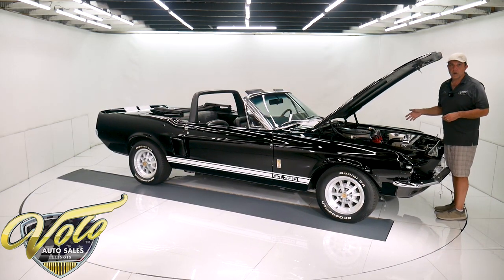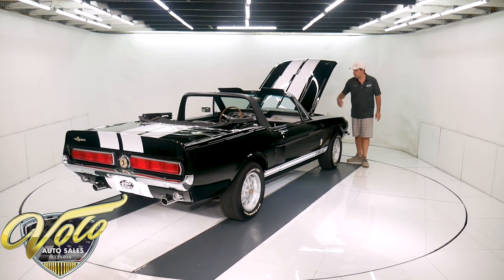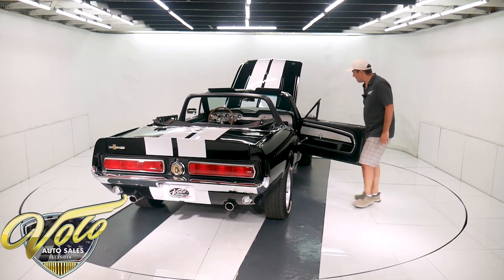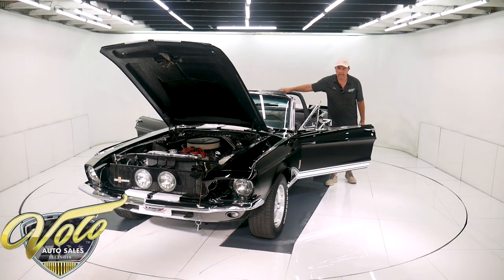1967 Ford Mustang Shelby Tribute for sale at Volo Auto Museum (V19815)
Exciting Shelby tribute with a performance 302, 5 speed and the top goes down. The same owner for over 35 years, it was an eight year restoration project. Less than 1,000 miles since completed.

EXTERIOR: This is a sexy looking car. It was born raven black and now it has the Shelby upgrades. Up front it has the Shelby scooped hood with hood pins and Shelby grill with inboard lights. It has scoops on each quarter panel. In back it has the dovetail trunk with Shelby taillights and gas cap. The body is straight as an arrow, no rust or damage. It was repainted it's original Raven Black color and it looks like a mirror. The white over the top stripes are painted on, the GT-350 side stripes are decals. All new Shelby emblems. New bumpers, handles, trim around the top opening and trim around the windshield. The black top was replaced and weatherstrips were replaced. The power top rams are new. The door jambs are repainted and have new sill plates, weather strips and window seals. New windshield. Reproduction 10 spoke Shelby wheels have BFG tires.

INTERIOR: Just like a Shelby it has the deluxe interior. That includes all new comfort weave upholstery on the seats, molded door panels and brushed stainless trim on the dash and doors. New dash pad, chrome instrument bezels and Shelby emblem. It has a walnut steering wheel. It also has a new Shelby center console with the cobra embossed on the armrest pad and a Hurst 5-speed shifter. New carpet, new seat belts front and back. The interior lights work. It has a retro stereo in the dash with kick panel speakers. It also has new visors. Don't forget about the Shelby roll bar.

ENGINE COMPARTMENT: Very spunky 302 motor, conservatively rated at 300 hp. Only 750 miles since it was rebuilt. Has an aluminum intake, Holley carb, Mallory ignition system and a set of headers. Dressed up with some Ford finned aluminum valve covers and matching air cleaner. It is complete and proper. Working horns, battery is bolted down, new master cylinder, new hoses, etc. It features power steering. Runs cool with a polished aluminum radiator and overflow bottle, an electric fan and aluminum water pump.

TRUNK COMPARTMENT: Sharp looking boxed trunk liner. It's upholstered and has chrome details. New carpet on the floor. It has a new trunk latch assembly and weather strip.

UNDERSIDE: Front suspension was all replaced- ball joint, springs, upgraded polyurethane bushings, power steering control valve etc. It has Koni gas shocks front and back. New leaf springs and bushings in back. Brakes were redone, converted to disc in front. Dual exhaust system with Flowmaster mufflers and chrome tips coming out through the valence. Bottom of the motor is clean, fuel pump is replaced, rebuilt starter. Upgraded with a new Tremec 5-speed transmission. It came as a kit including everything, has hydraulic clutch. New drive shaft and u-joints. The floors, frame rails, torque boxes all appear to be very solid.